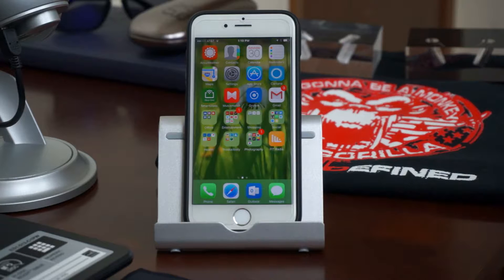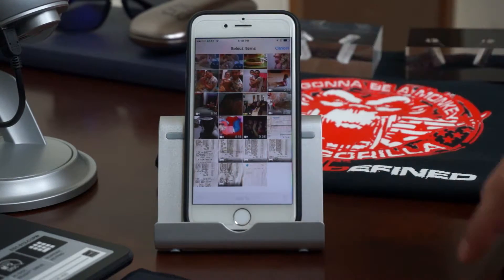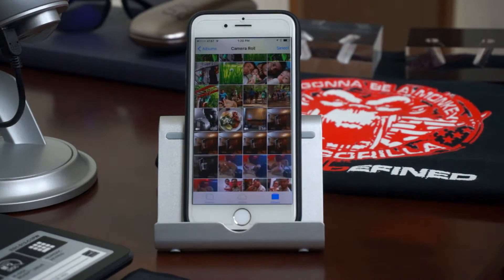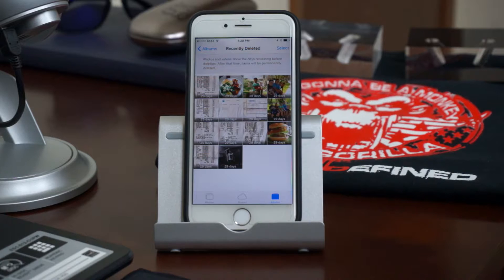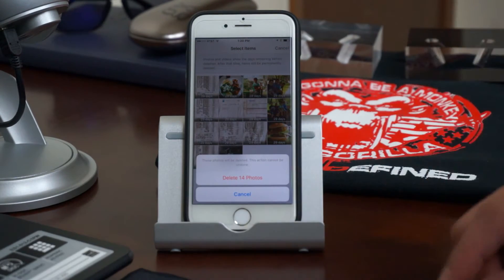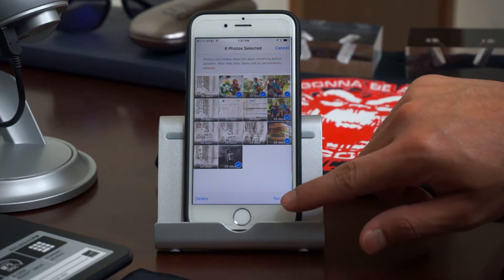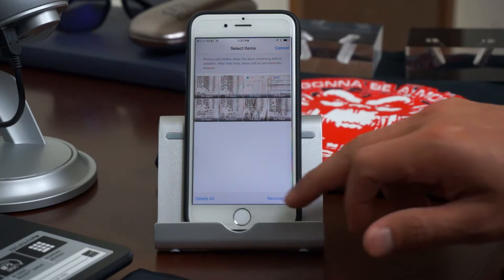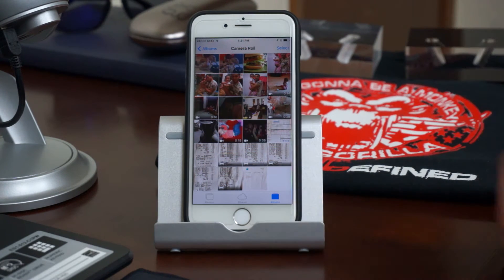Recover deleted photos and videos on iOS | TTL 299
Tune in as we show you how to recover deleted photos and videos on iOS.